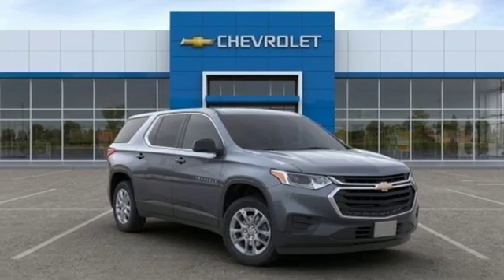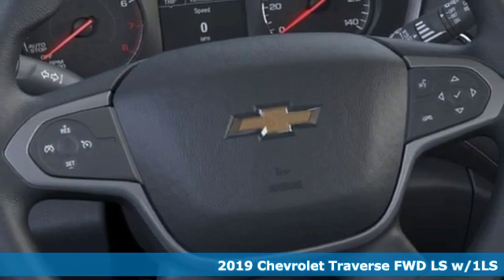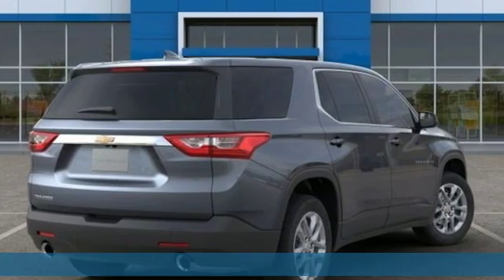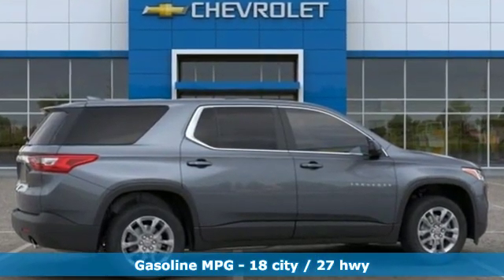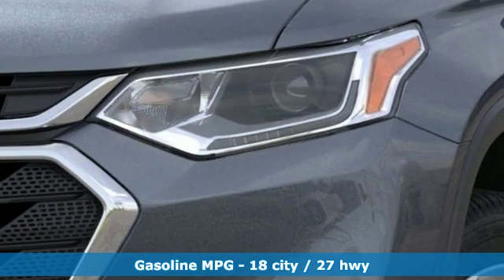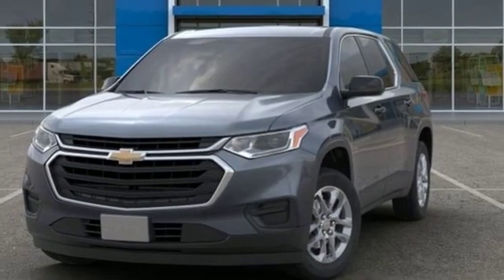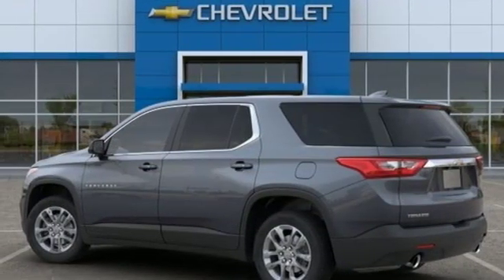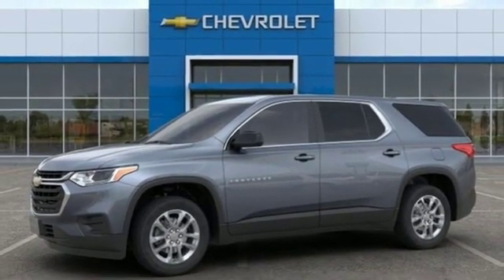2019 Chevrolet Traverse Baltimore MD Owings Mills, MD A9251778 - SOLD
Year: 2019
Make: Chevrolet
Model: Traverse
Trim: LS
Engine: 3.6L V6 SIDI VVT
Transmission: 9-Speed Automatic
Color: Gray
Interior: Jet Black
Stock #: A9251778
VIN: 1GNERFKW7KJ251778

Address:
11234 Reisterstown Road